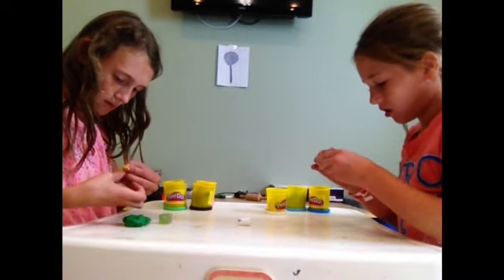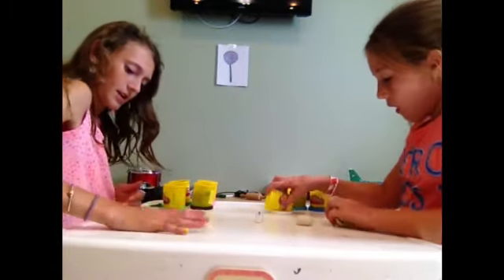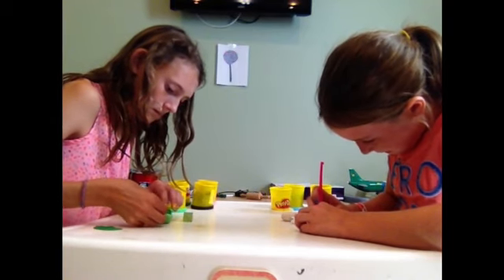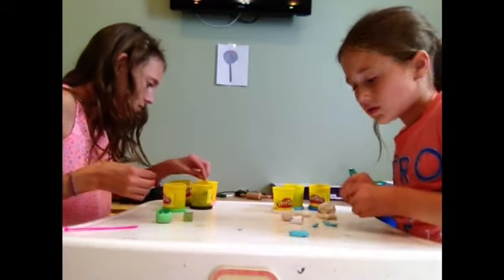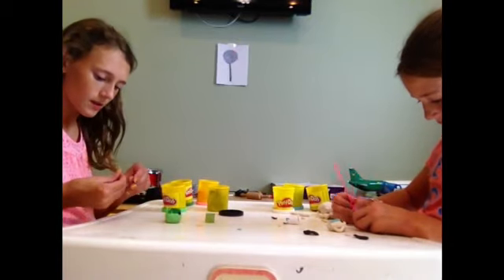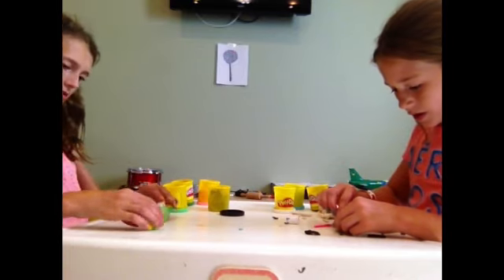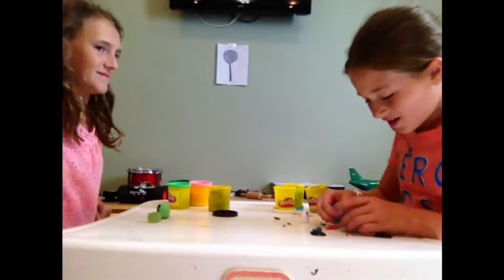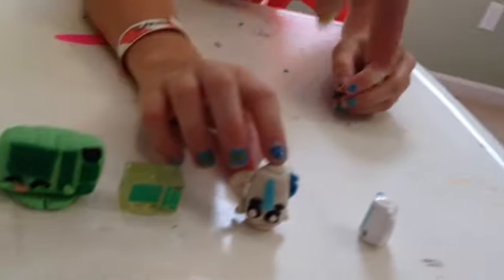Shopkins Playdoh Challenge